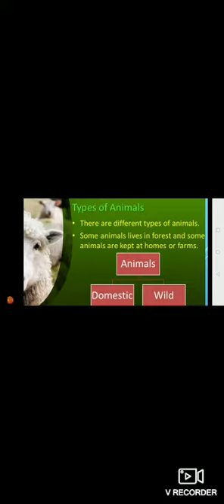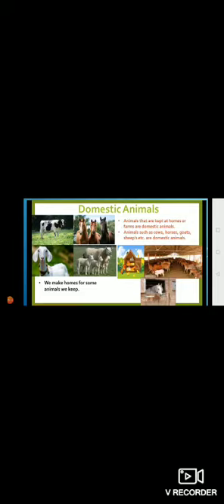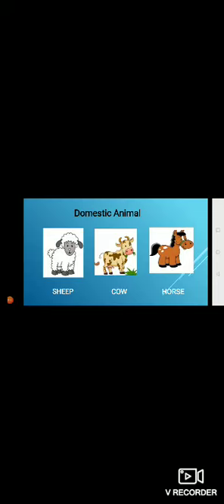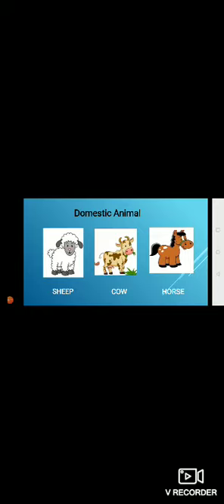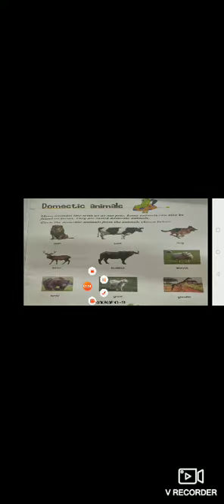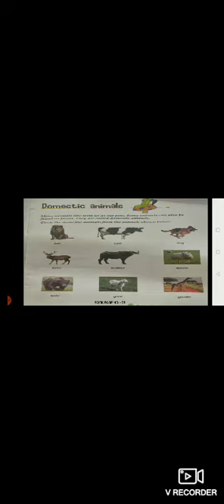CLASS 1 GK